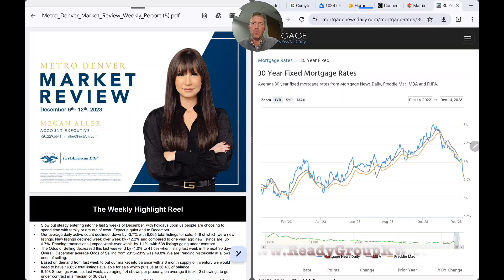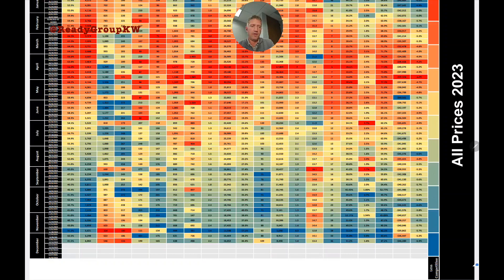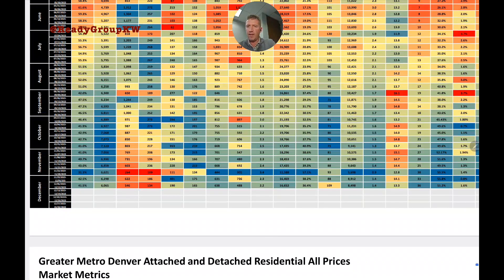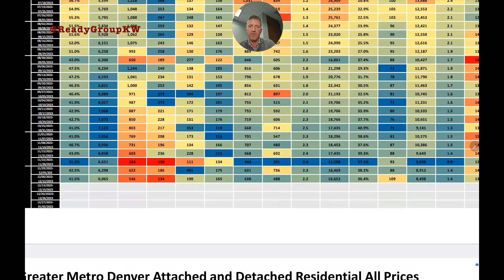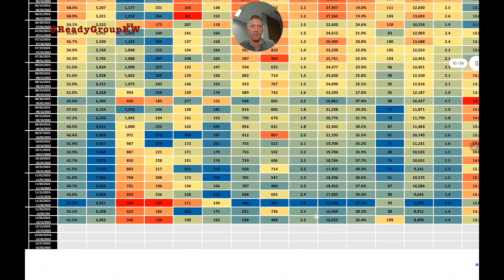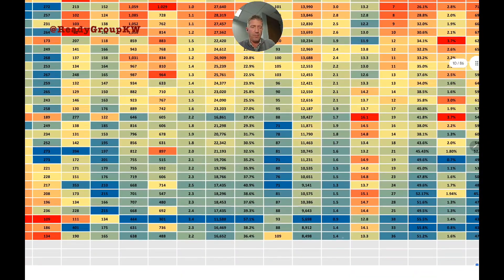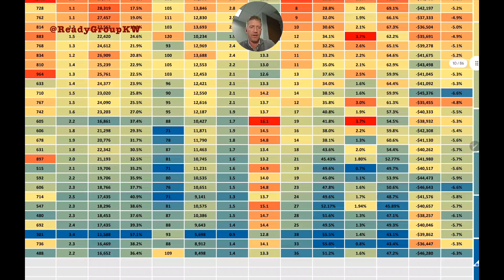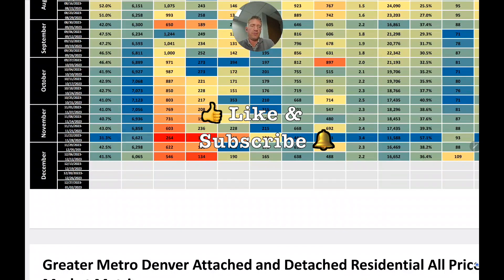Weekly Denver Real Estate Market Update: December 6 - 12, 2023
Learn about the latest trends and insights in the Denver real estate market with our latest update. Find out how the holiday season and the end of the year affect the market dynamics, inventory levels, and pricing of attached single-family homes in Denver.

(1) Market Overview: The Denver real estate market is slowing down as we enter the last two weeks of December, with fewer new listings, pending transactions, and showings. However, the market is still competitive, with a low supply of inventory and a high rate of price reductions.

    * Market Highlights: Some of the key points from our update include:
    * The average daily active count declined by -3.7% to 6,065 total listings for sale, of which 546 were new listings.
    * The odds of selling decreased by -1.0% to 41.5% when listing last week in the next 30 days, below the historical average of 49.8% for December.
    * 2023 is the year where people must sell, not necessarily want to sell, and these sellers are motivated to get their home under contract. This presents buyers with an opportunity to have enhanced negotiating power.

(2) Market Outlook: As we approach the end of the year, we expect to see a rise in withdrawn and expired listings, which will help draw down the inventory heading into the first quarter of 2024, when demand resurfaces and multiple offers become prevalent.

Want more of an in depth look at your neighborhood or home? Reach out and we'll break it down more!

As always, thank you to Megan & our friends at First American Title for the next level data!

Tampa Bay: (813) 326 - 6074